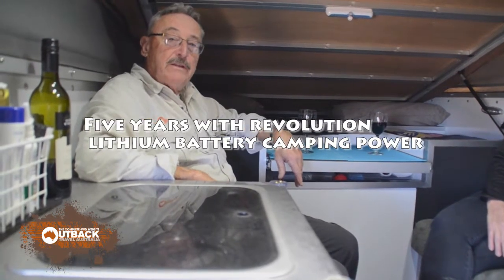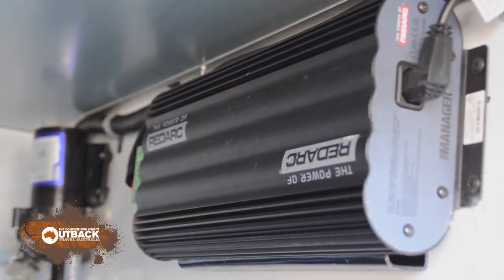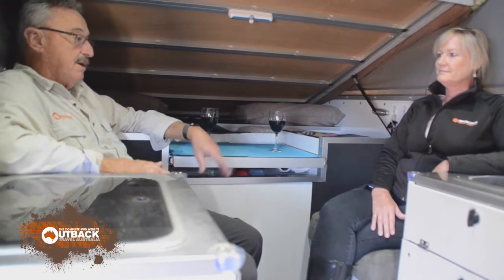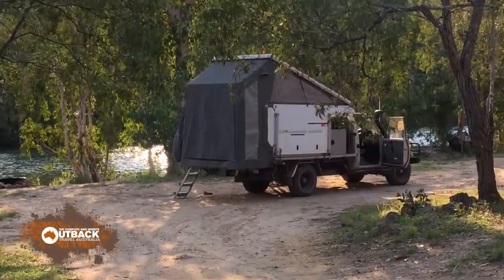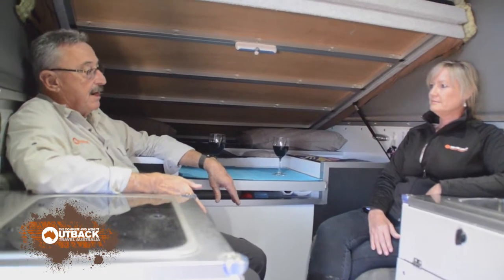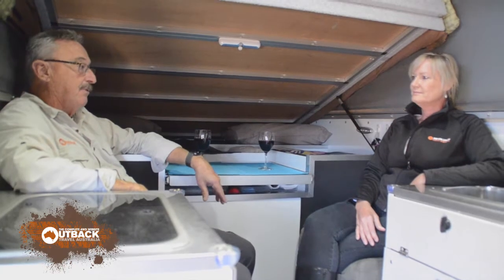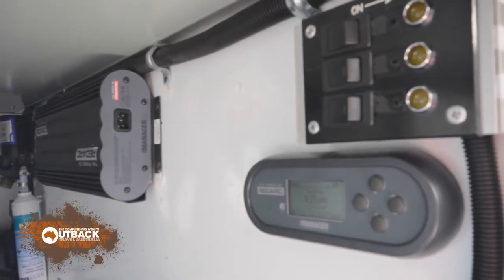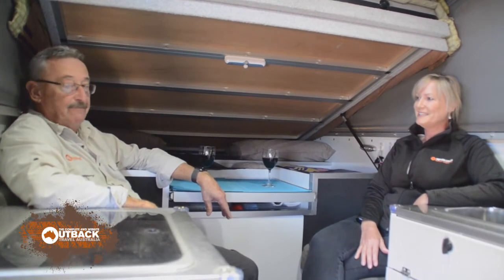Five years with Revolution Lithium Battery and Redarc Manager30 - Allan Whiting - September 2019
Outback Travel Australia has been relying on a Revolution Lithium Battery and Redarc Manager30 for camping power for the past five years. Here's an update and more info is available at outbacktravelaustralia.com.au